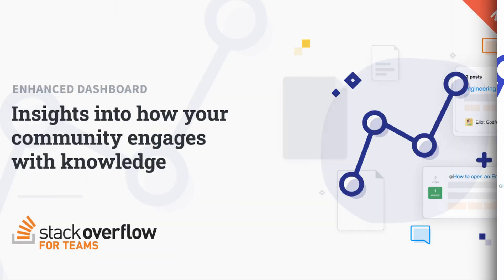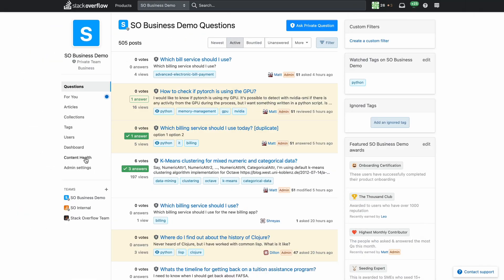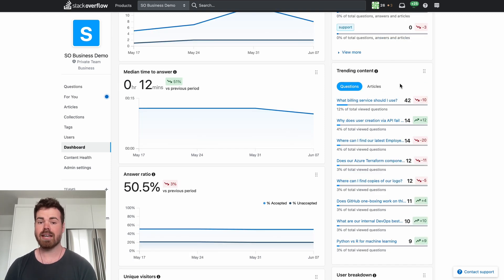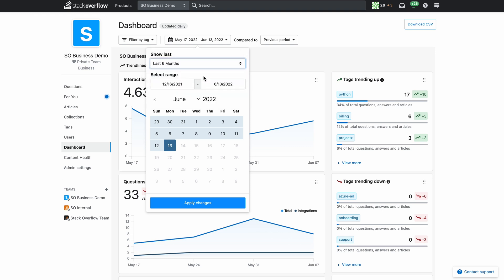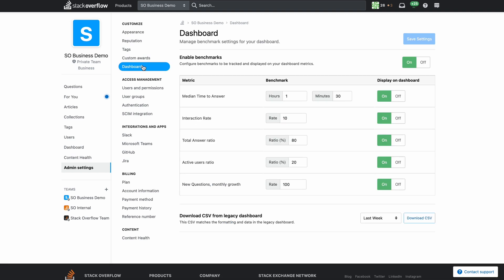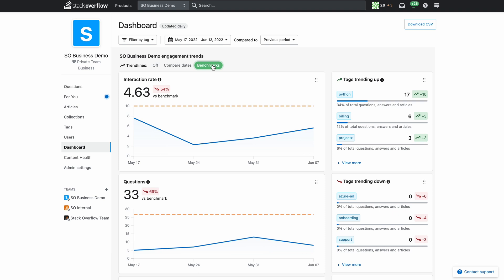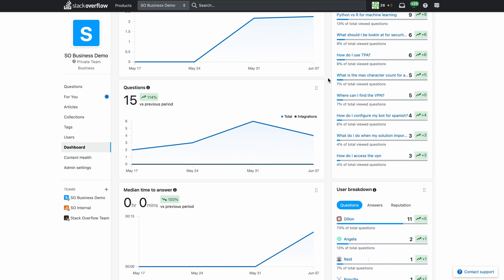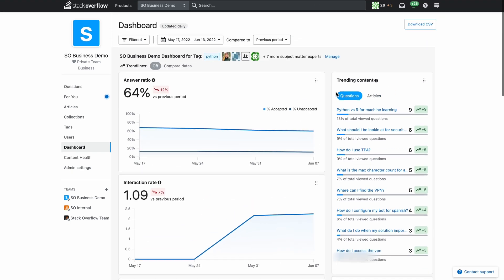Stack Overflow for Teams: Enhanced Dashboard Overview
The newly enhanced Teams dashboard provides organizations deeper insights into how their communities are accessing and interacting with knowledge. The enhanced dashboard is available now on the Business plan, with updates to Enterprise coming soon. Watch now to see what's new in the dashboard.